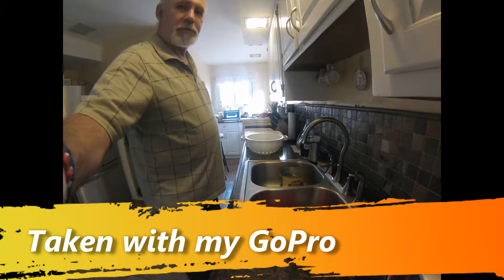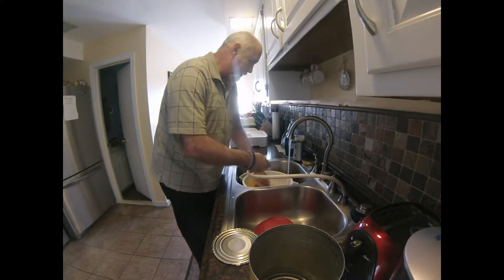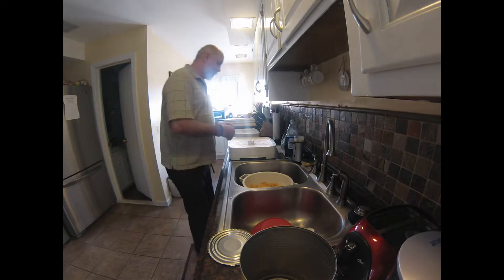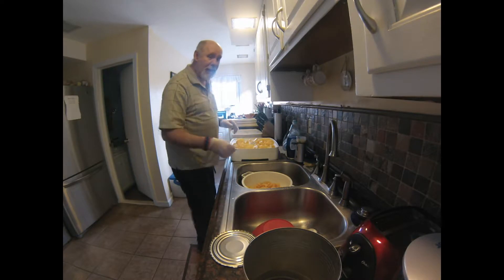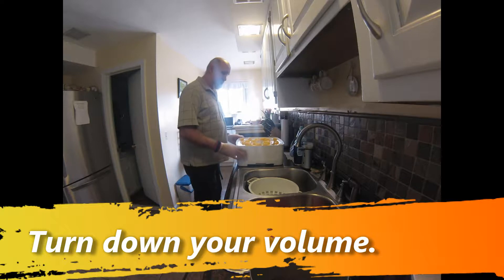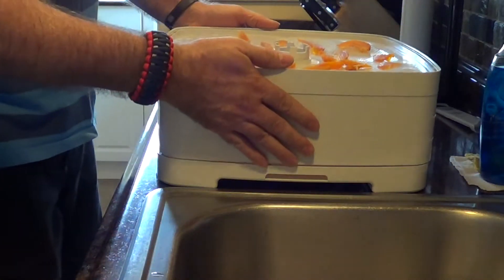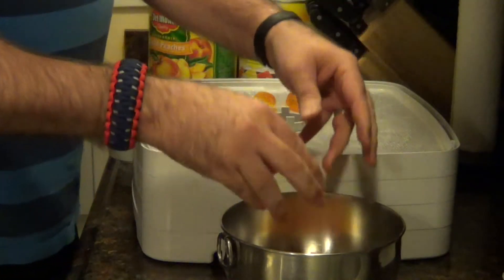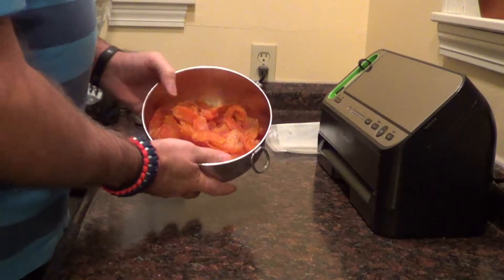Dehydrated Peaches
My first video using my new Nesco American Harvest Dehydrator. I used a #10 can of sliced peaches with a weight of 6lbs 6oz. Sorry for the low volume at the start of the video, my gopro did not work so well with the back cover on. Half way through I change to my other camera and much better volume.